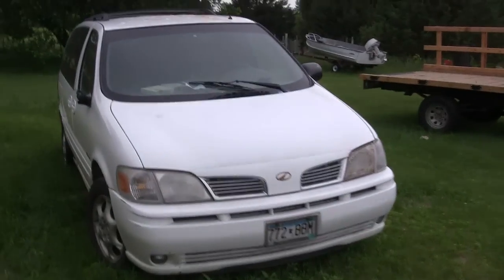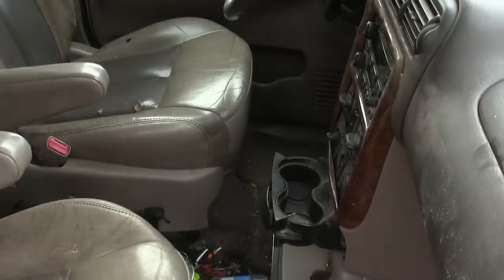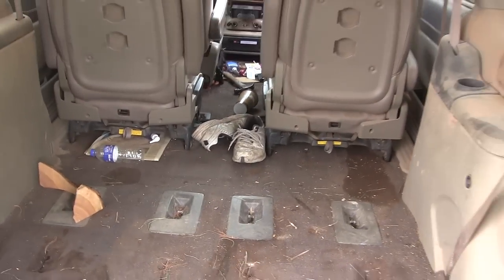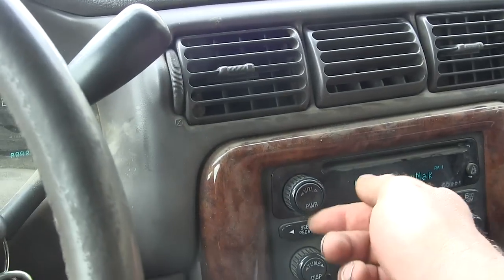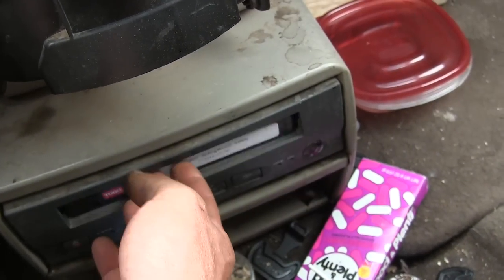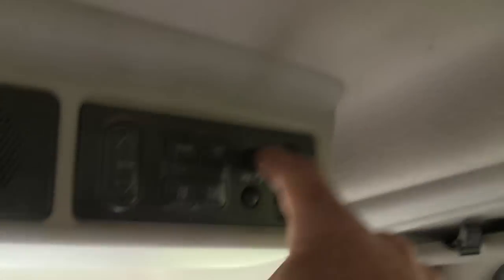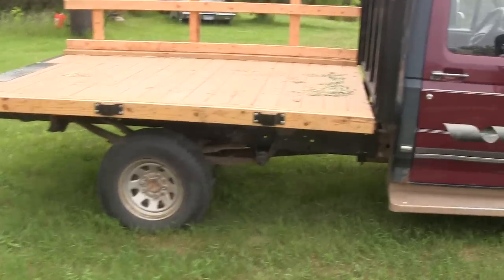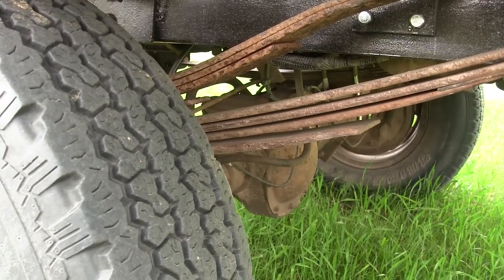A closer look at the free van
A closer look at the 2001 Oldsmobile Silhouette
Amazon Store